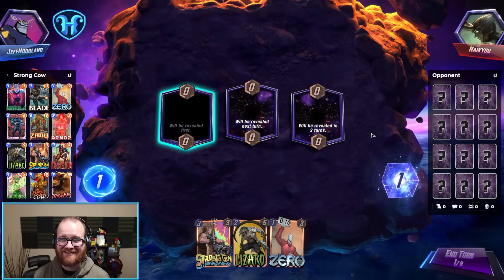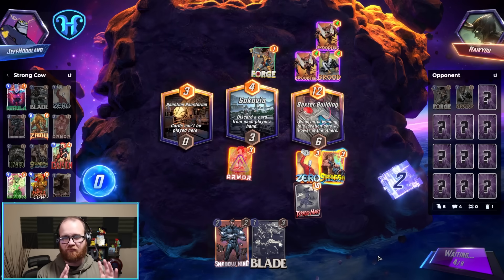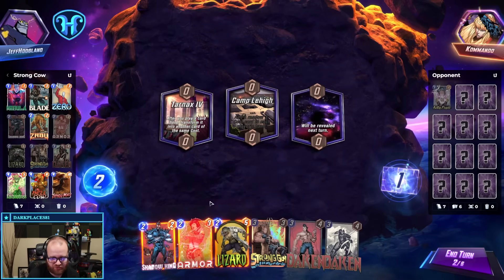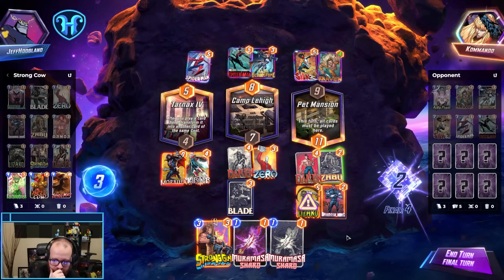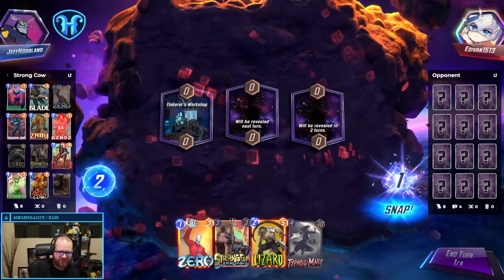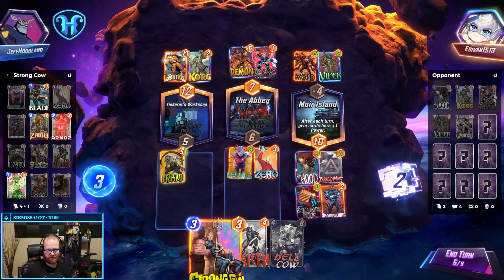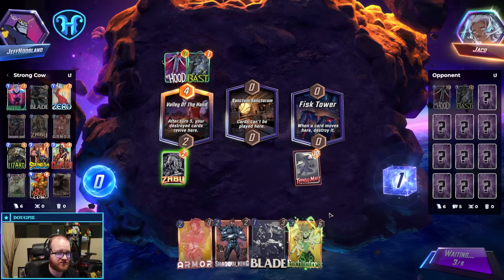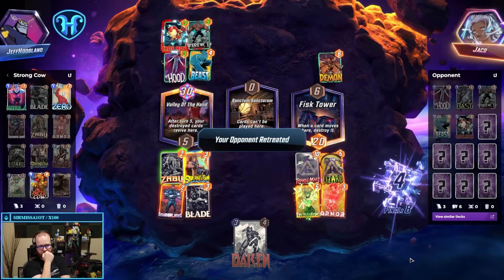Strong Cow goes on an INSANE 75% Win Rate Run - Marvel SNAP Gameplay & Deck Highlight